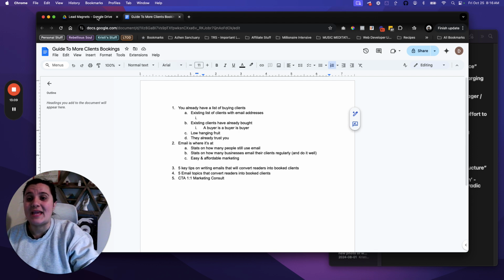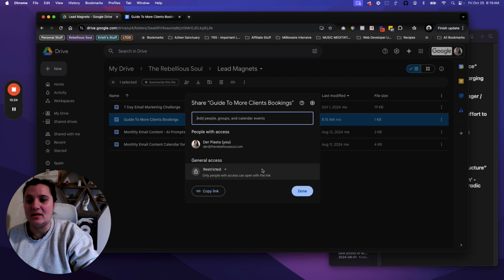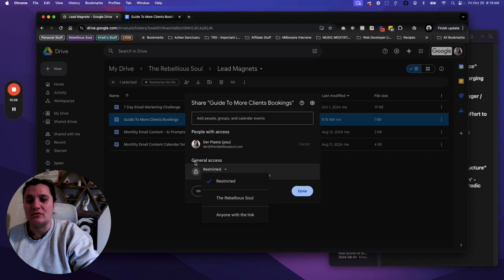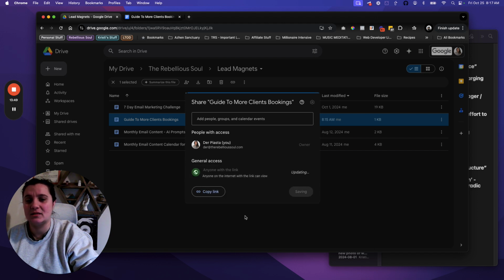How to grow an email list from scratch - part 3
I'm showing you how to grow and email list from scratch and in this video we will cover the lead magnet creation process which is a lot more simple than you might think.